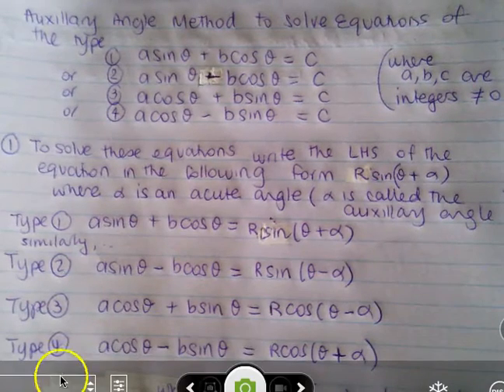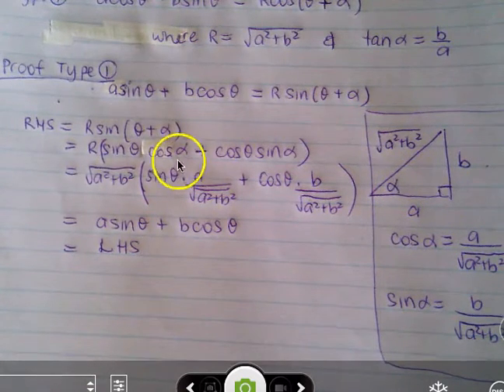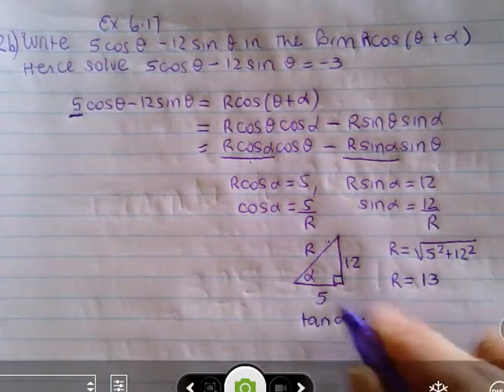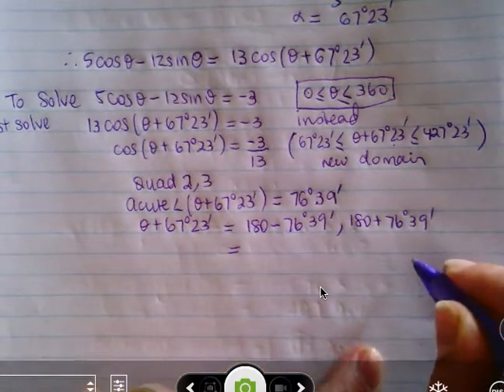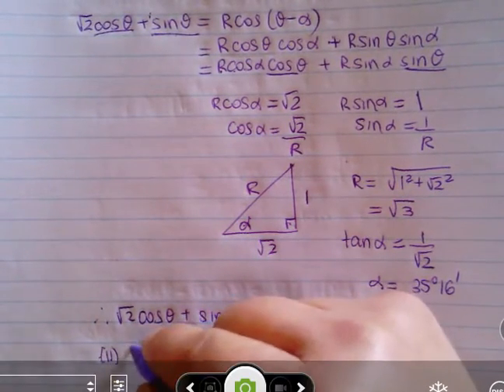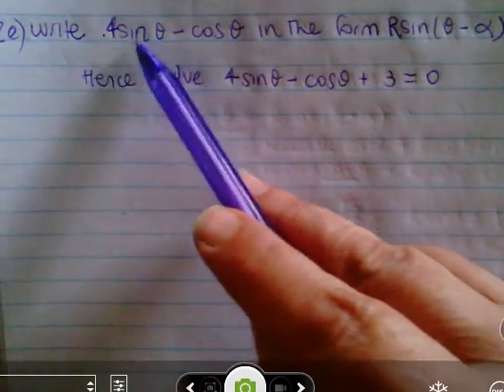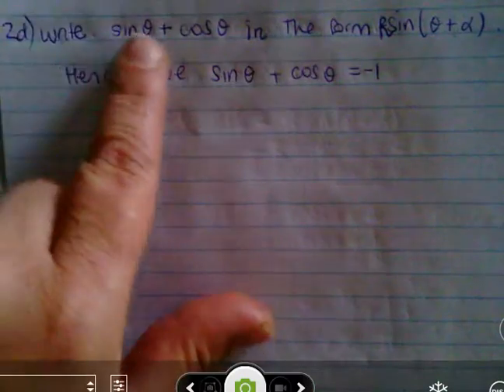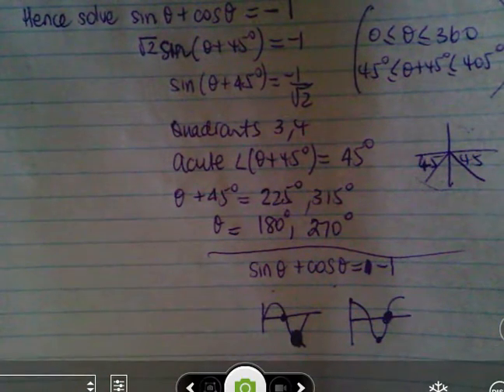Ex 6.17 Auxillary angle method